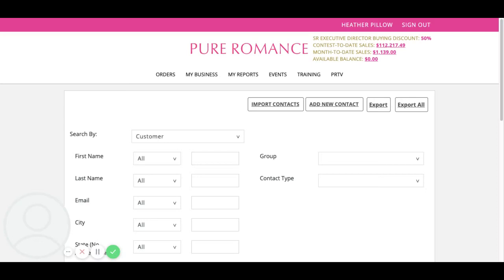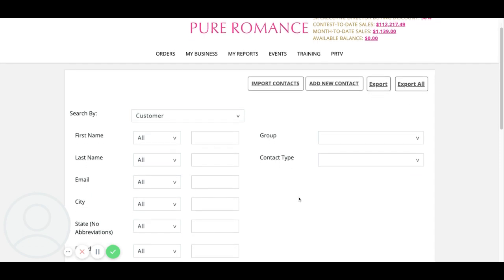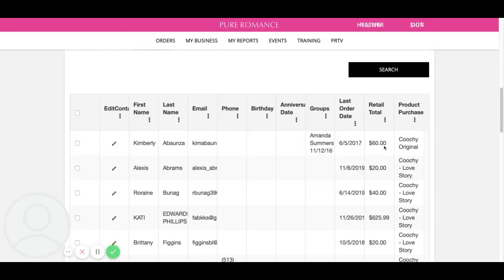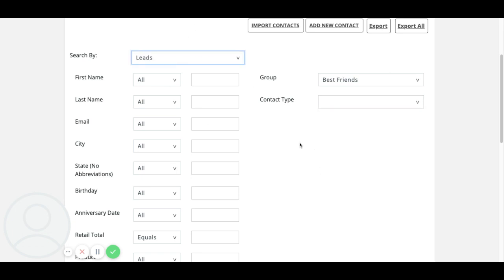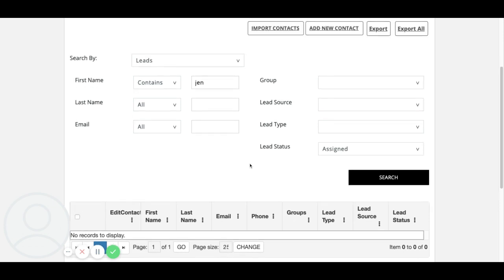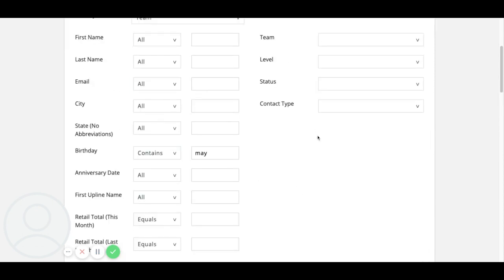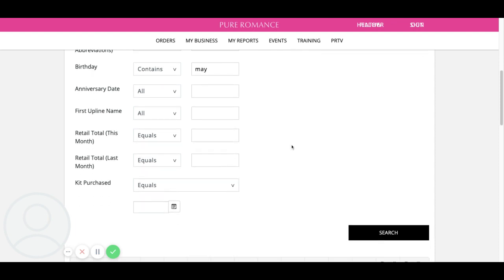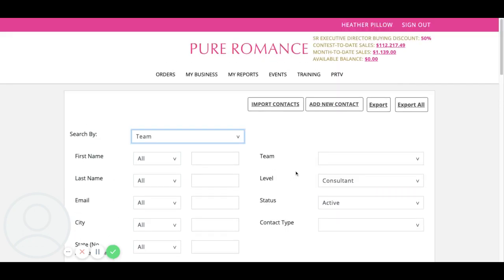My Contacts: Navigating and Searching My Contacts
Pure Romance is the nation's leading and fastest-growing woman-to-woman direct sellers of relationship enhancement products. Its premiere line of products is marketed through a distinctive network of in-home parties organized by more than 100,000 specially trained or certified independent sales Consultants throughout the United States, Australia, Puerto Rico, and South Africa.

To see the newest Pure Romance products and Pure Romance demos, to play the latest Pure Romance party games, and to learn about the latest developments in our understanding of sexual health, please get connected to a Pure Romance Consultant in your area to host a Pure Romance party of your own!

Or call 1-866-ROMANCE

Video link: